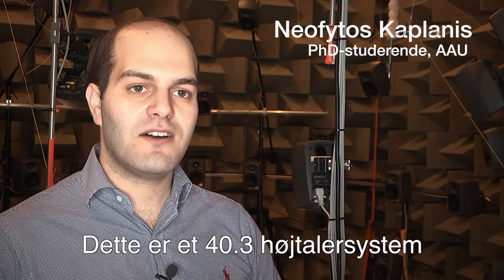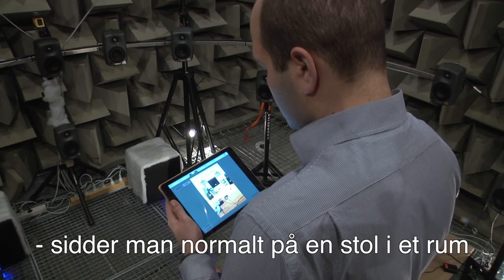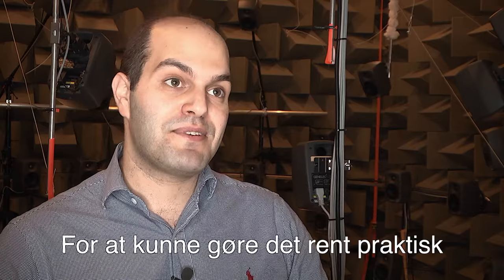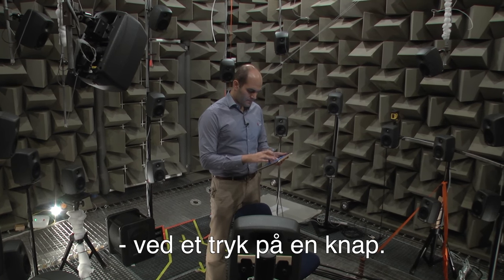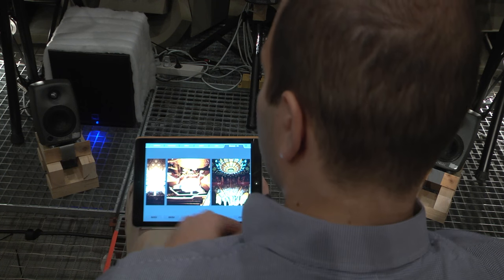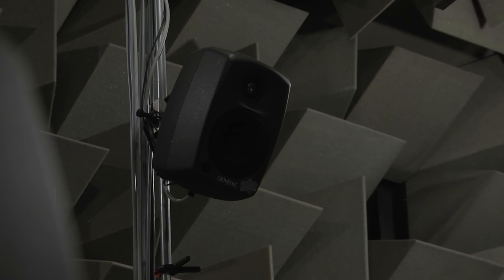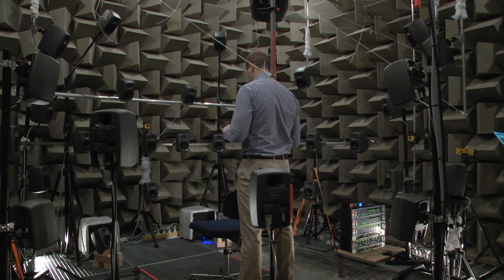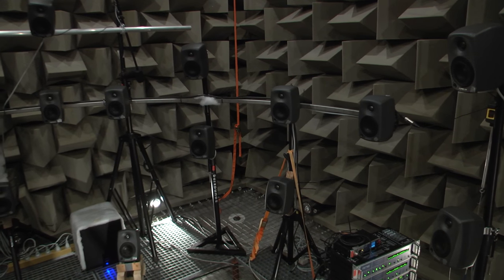Soundlab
Neofytos Kaplanis demonstrerer lydlaboratoriet, der er udviklet i samarbejde med B&O. Her kan man genskabe de nøjagtige akustiske forhold i andre lokaler og teste og sammenligne hvordan de lyder.

Researchers at Aalborg University, in conjunction with Bang & Olufsen in Denmark, have developed a sound laboratory that can reproduce the acoustics of any environment from cars to concert halls. PhD Student Neofysos Kaplanis demonstrates the soundlab.

Filmed and edited by Jakob Brodersen for AAU.